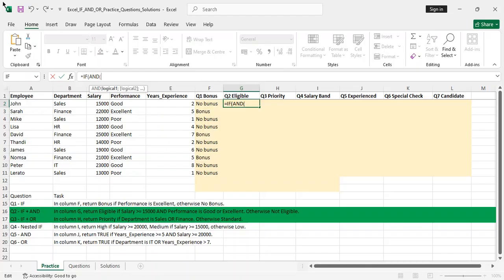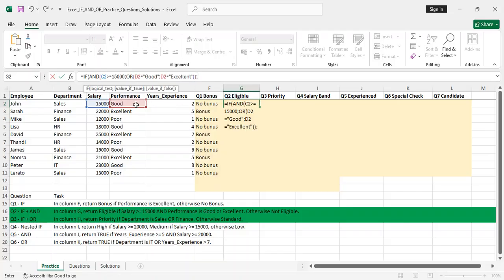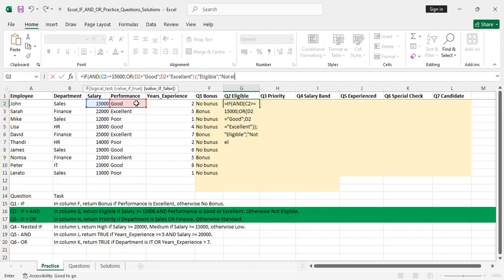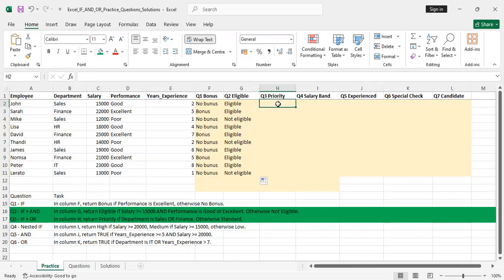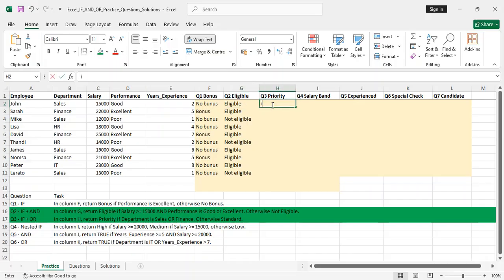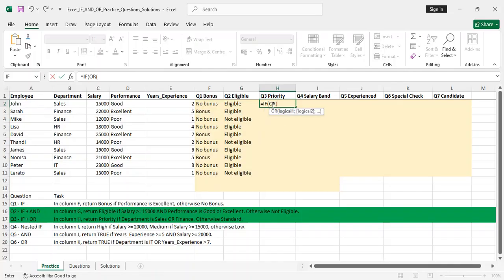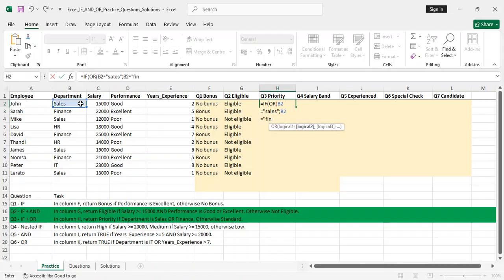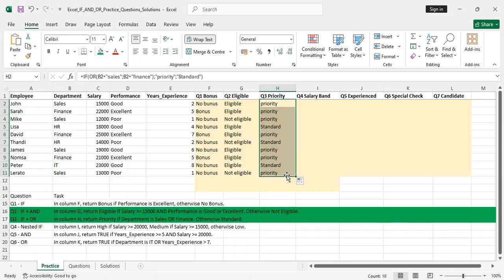IF with AND and OR in Excel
Learn how to use IF with AND and OR in Excel with simple, practical examples. In this tutorial, I'll show you how to combine the IF function with AND and OR to create more powerful Excel formulas.

In this video, you'll learn:

How to use IF with AND in Excel
How to use IF with OR in Excel
How AND works inside an IF formula
How OR works inside an IF formula
How to combine multiple conditions
Practical Excel examples for beginners
How to avoid common mistakes when writing these formulas

Formulas covered:

=IF(AND(condition1;condition2);"Yes";"No")

=IF(OR(condition1;condition2);"Yes";"No")

This tutorial is useful for anyone learning Excel, data analysis, spreadsheets, or preparing for Excel job assessments.